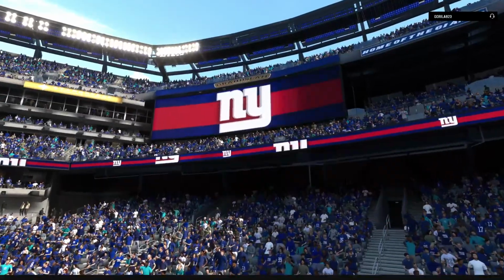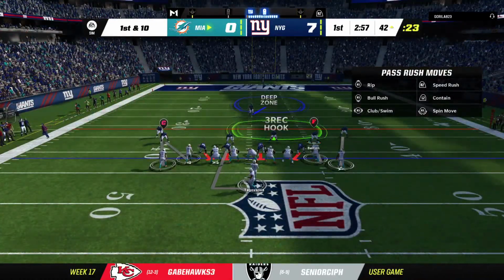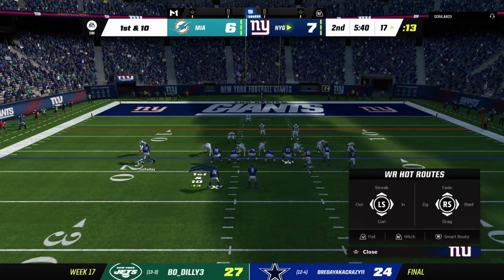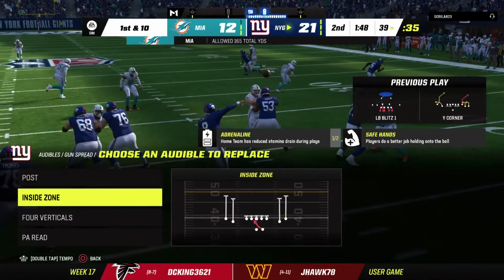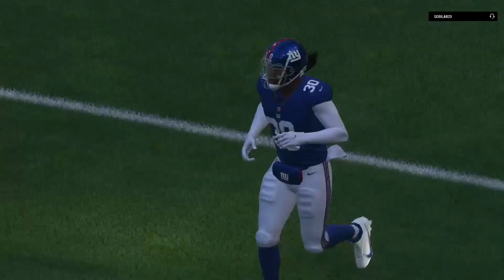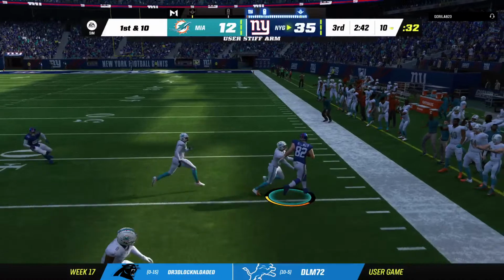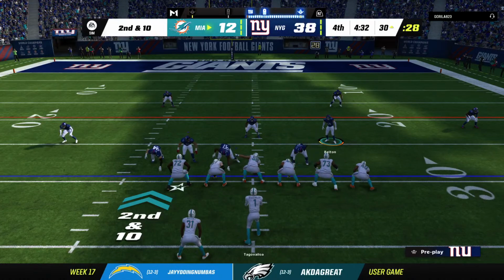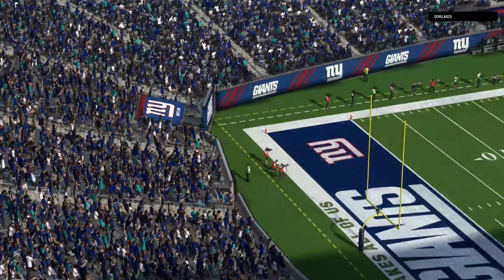Szn 3 - Jugg Reboot